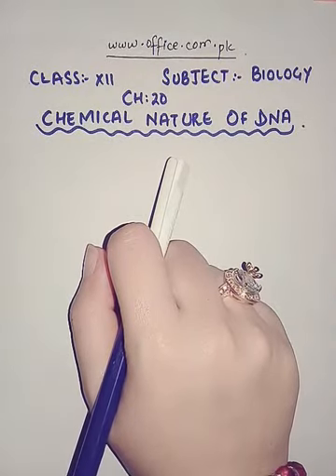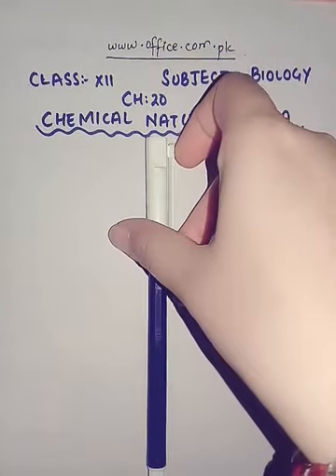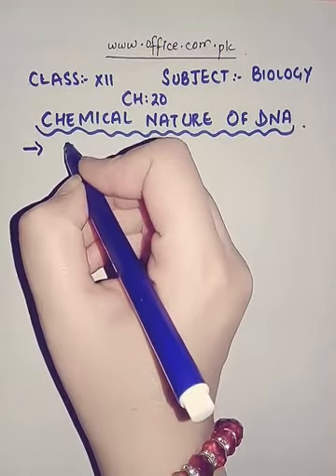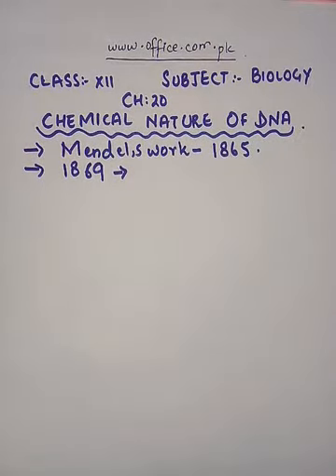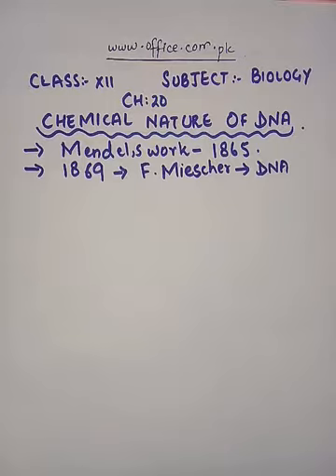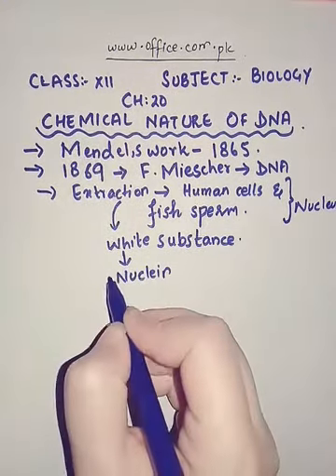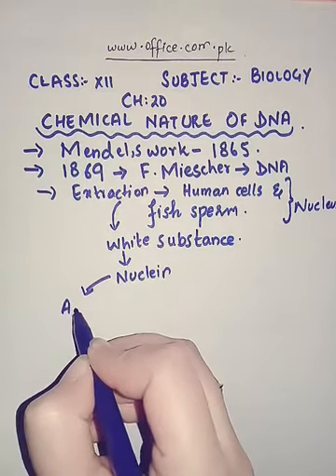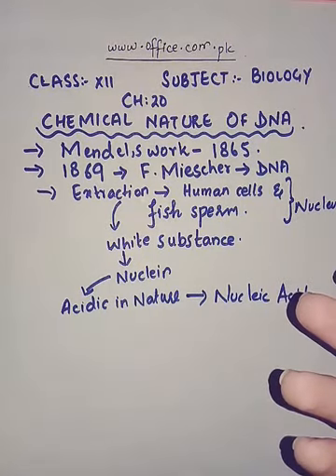Chemical nature of DNA -Part 1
DNA has three types of chemical component
1. phosphate
2. A sugar called De-oxyribose
3. Four nitrogenous bases
i.  Adenine
ii. Guanine
iii. Cytosine
iv. Thymine
Two of the bases adenine and guanine have a double ring structure characteristic of a type of chemical called purine

experimental evidence that dna is genetic material

dna as genetic material

the hershey chase experiment proved that dna was the hereditary material because

hershey and chase experiment notes

hershey and chase experiment summary

avery experiment

hershey and chase experiment